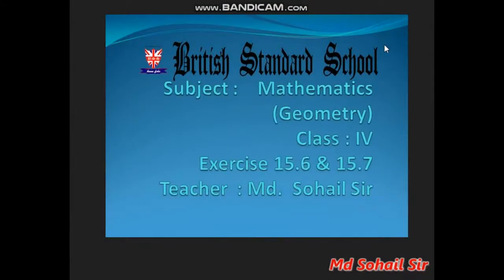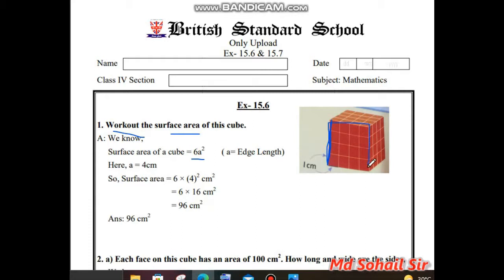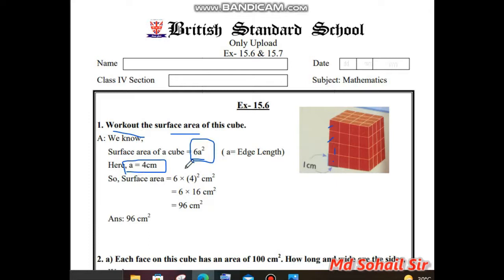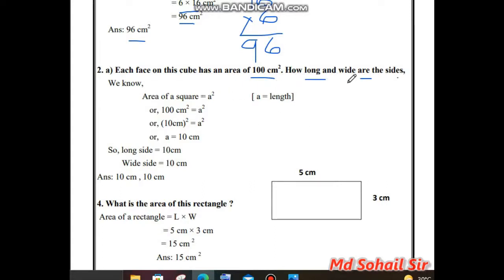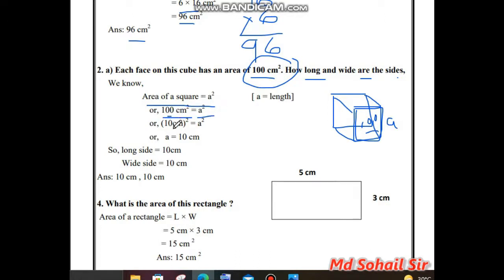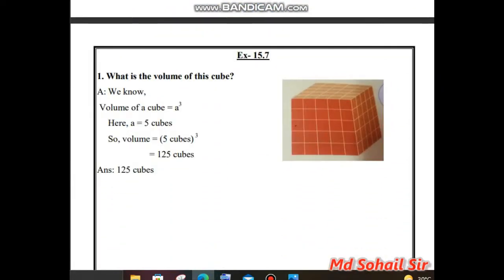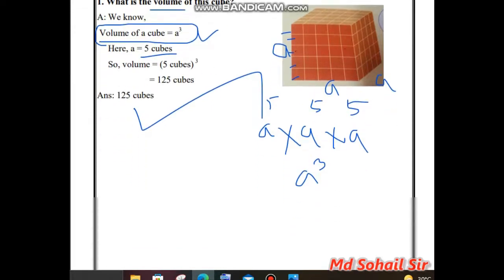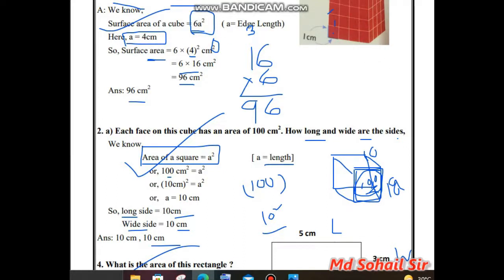Class : 4 Subject : Maths Exercise : 15.6 & 15.7